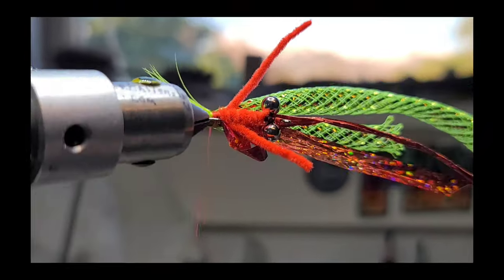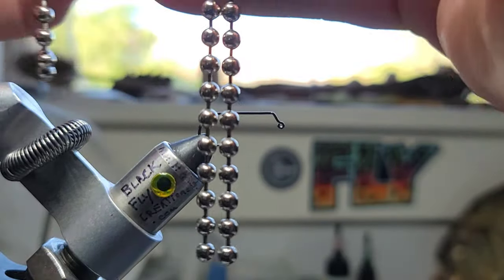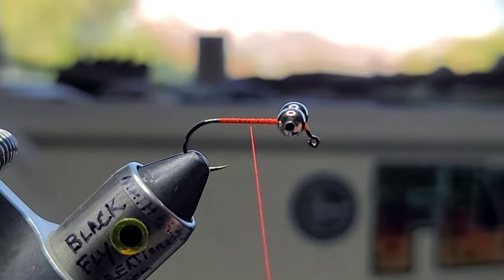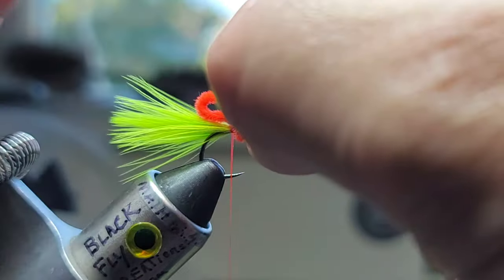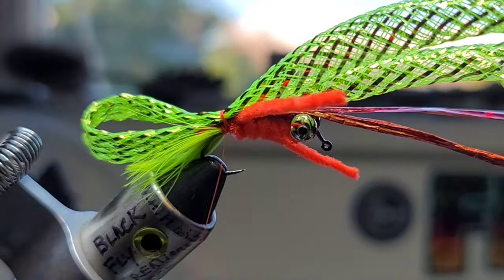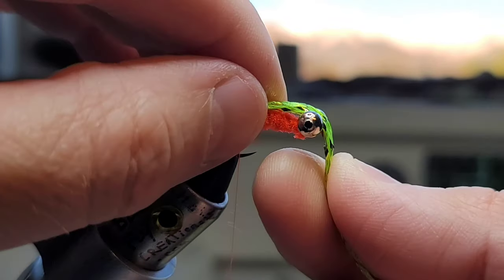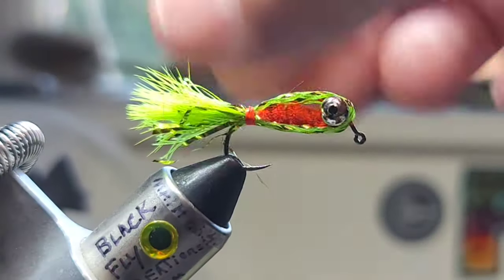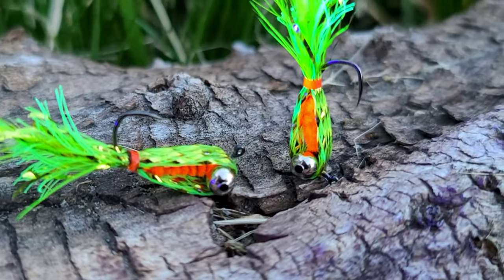Fly Tying The "Josh Jig" (Wacky Fly Diaries) Not So Serious Fly Tying Fun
This bug was inspired and named after a subscriber and friend that sent me a care package.
For those asking I will be posting more Fishing videos very soon. I'm a one man operation and it just takes time.

Most of you know I'm a firm believer in our God and Saviour, Jesus Christ. God has done great things in my life and proved himself to be SO real.
That said, I would never push my faith on anyone, judge anyones beliefs or, non beliefs or judge you in anyway.
I dont think I'm better than you or anyone, I'm simply a God loving outdoorsman. So, I'd like to offer my prayers to anyone that may have a personal, family or need of any kind.

🔥Shop Black Fly "Apparel and products I've worked on since 2016" =

You can also click the "super thanks" next to the like button if that's easier.

🦠Become a bug member and earn perks!

Thanks everyone, I sincerely appreciate you!

🗝️Jeremiah 29:11

TOOTHPASTE:
👉Need toothpaste or anything off amazon? Please click any of the product links below to do your shopping! I'll recieve a small 2-3% commission and it costs you nothing. Thank you!

💥Helpful Product Links:
(Here's a few unsponsored items I can recommend)

Diamond Braid Ribbon "Used in this video"

Bead Chain For Eyes (I used 4mm)

FOAM SHEET PACK (Bass bugs, Hoppers, Mice, Beetles)=

SQUIRMY WORM PACKS=

FAVORITE HOOKS=
Hanak H450BL Barbless sz10, 14, 16=
Umqua Jigged Hooks U555 Size 8-16 50pk=
Gamakatsu Sz12 Short Wide Gap Klink Dry Fly =

CHEAP but good hook kit, multi sizes eph:

BODY MATERIALS=
Hareline Ice dubbing kit=
UV Ice dub, single packs, choose colors=
Crystal flash kit, fine flashy strips=
Flashabou kit, medium sz flat flash strips=

WIRE=
HLN wire ribbing, choose size & color=

FEATHERS=
HLN pheasant tail=
HLN peacock herl =
HLN CDC Feathers=
HLN marbou, fluffy tail feathers choose colors=

MINI DESK VACUUM=

CEMENTS:
Multi-use head cement to secure thread=
Uv resin "Thin" for coating thread bodies=
Uv resin "Thick" for building bodies like sow bugs, perdigons=
Full uv resin kit 3Pk, with flashlight "Best Value" =

UV Flashlight dries the uv resins fast=

TYING TOOLS
My full yellow tool kit=

YELLOW FINE POINT SCISSORS=

TYING VISE'S
My rotary vise w base =

Complete Fly Tying Kit! Great for beginners to start tying=

CAMERA GEAR:
4K Phone Camera S20
Mic Adapter For Phone Camera
Microphone For Phone Camera:

Let's talk about working together, I'd love to be your ambassador!

ADDRESS to send care packages or products for review:
Black Fly Creations LLC
35 South 1125 West